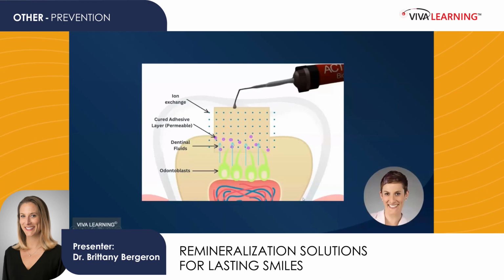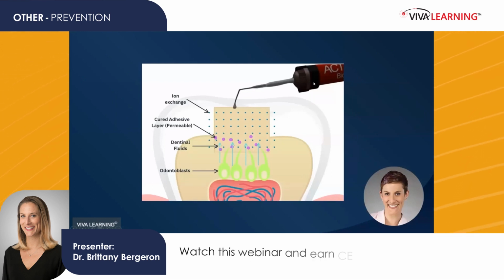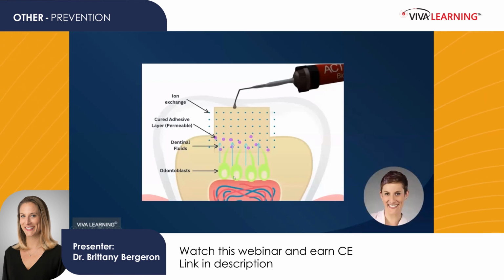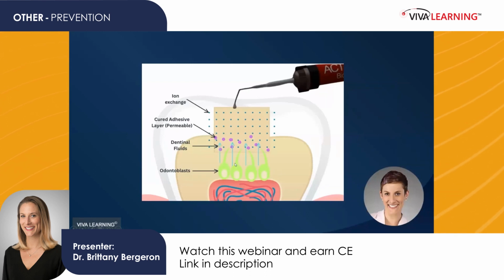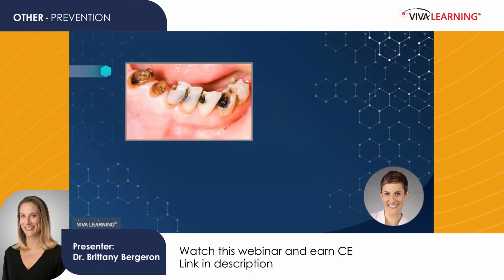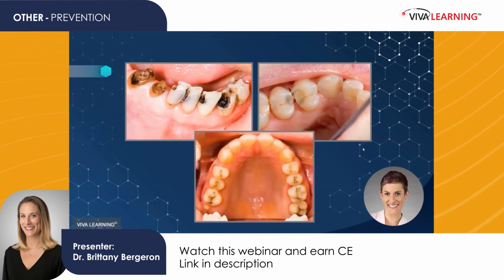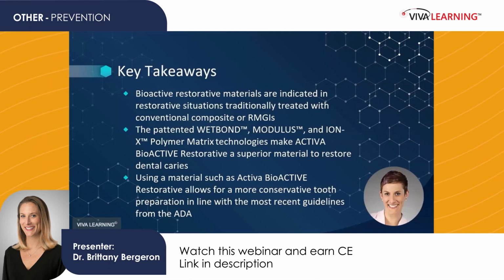Remineralization Solutions For Lasting Smiles | Dr. Brittany Bergeron | Viva Learning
Discover more about bioactive materials benefits for your practice with Dr. Brittany Bergeron.  Increase your practice efficiency and overall quality of care by utilizing the remineralization and regeneration features of these materials.

Speaker: Dr. Brittany Bergeron

Learning Objectives:
• Have a foundational knowledge of dental bioactive materials
• Understand the mechanism of action of dental bioactive materials and how this benefits their patients
• Gain insight into restoration scenarios in which bioactive materials succeed
• Understand how incorporating bioactive materials into their practice will increase office efficiency and overall quality of care